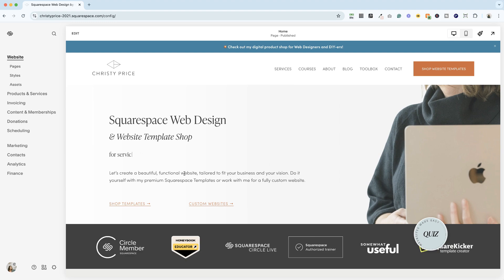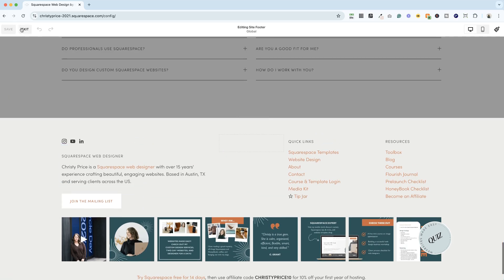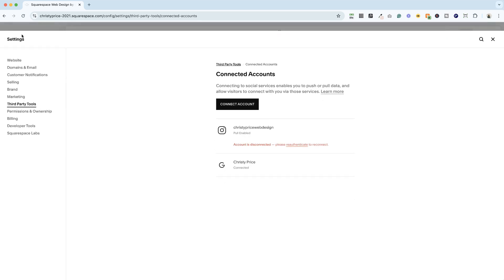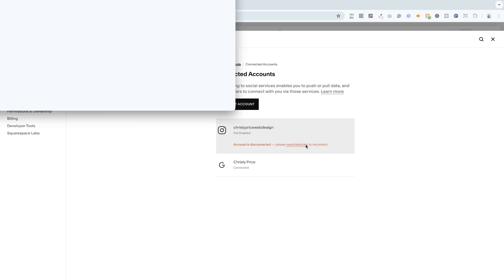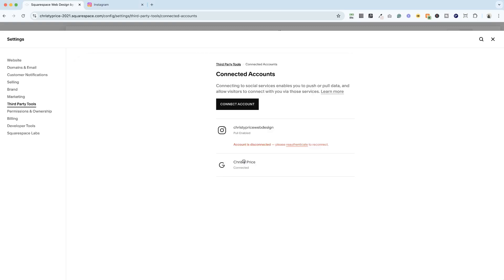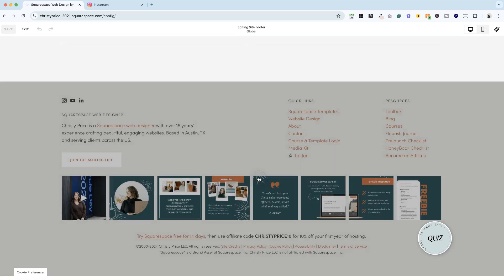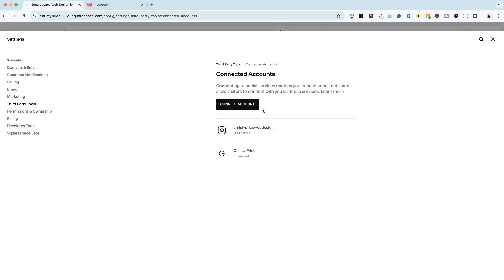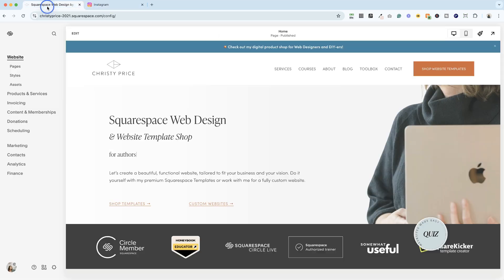[2024] Squarespace Instagram Block Stopped Updating? Here's how to fix it. Beginner Tutorial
Having trouble with your Instagram feed not updating on your Squarespace site? I’ve got you covered!

In this video, I walk you through an easy, step-by-step method to reconnect your Instagram account and fix the issue. Whether it’s caused by a disconnected account or Instagram’s API updates, I’ll show you exactly what to do. By the end, your feed will be up and running again.

00:00 Intro
01:11 Finding Connected Accounts on Squarespace
01:30 Reconnecting Instagram to Squarespace
02:09 Checking for Connection Updates
02:32 Troubleshooting Tips

squarespace tutorial,squarespace beginner tutorial,squarespace 7.1,squarespace 2024, Squarespace Instagram, Squarespace fix, Squarespace 7.1 tutorial